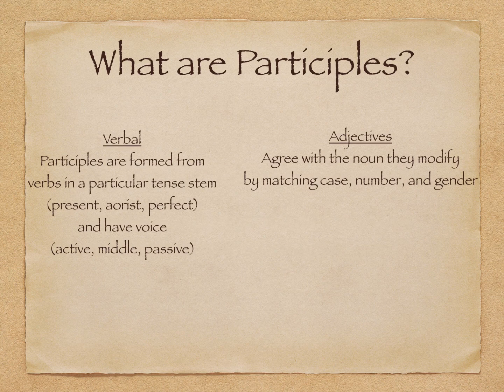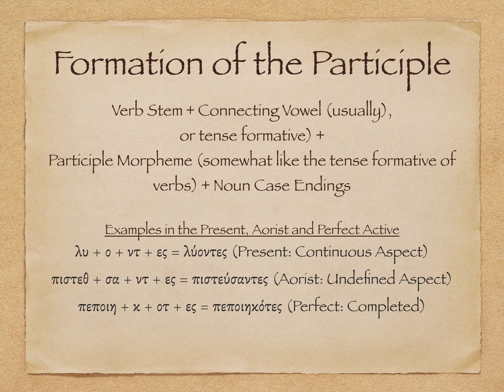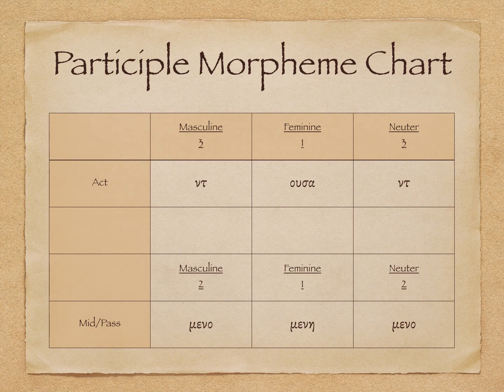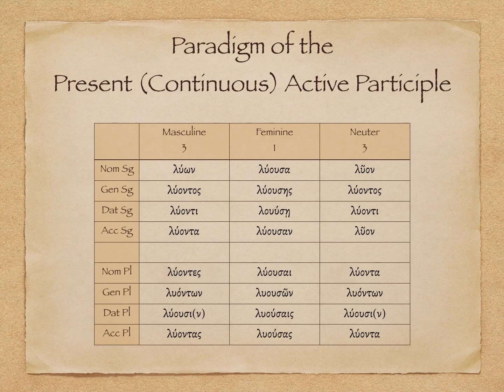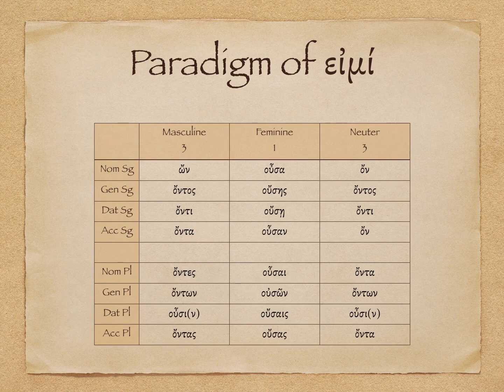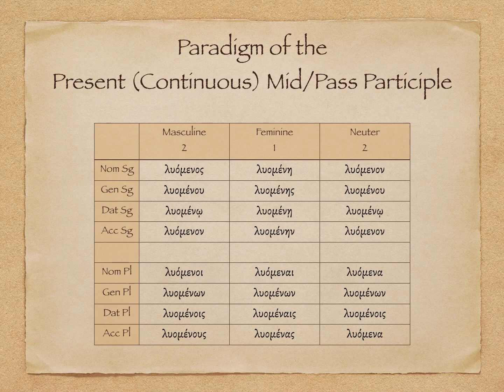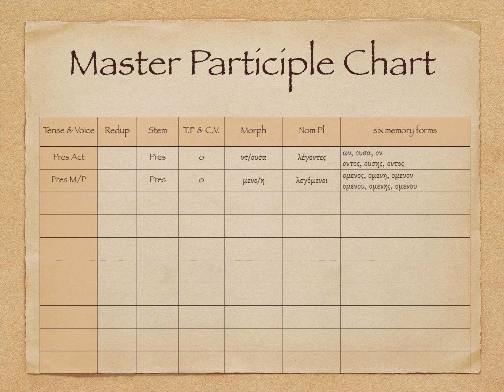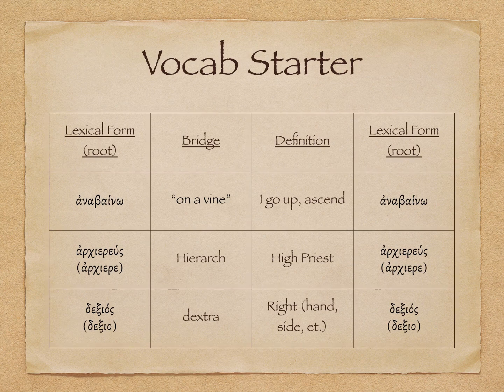Elementary Greek II Present Continuous Participles ch 27